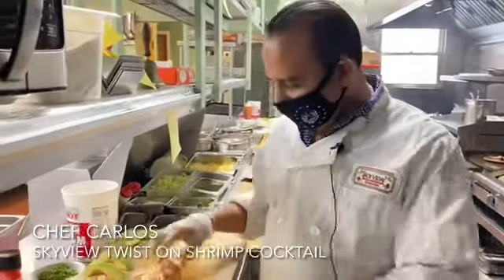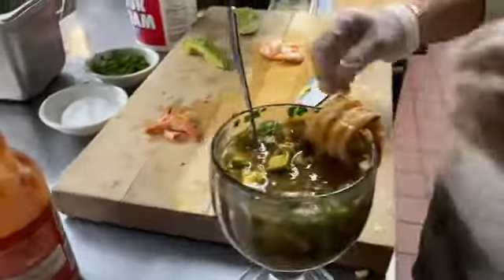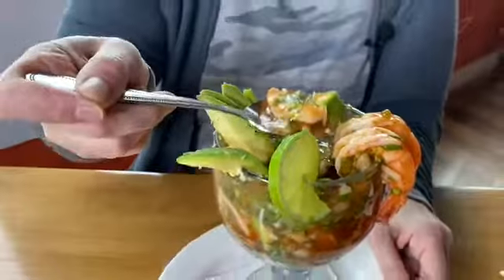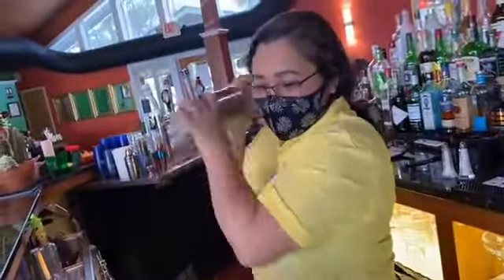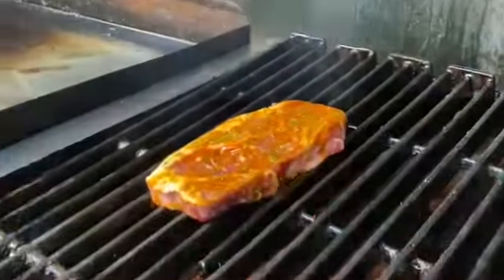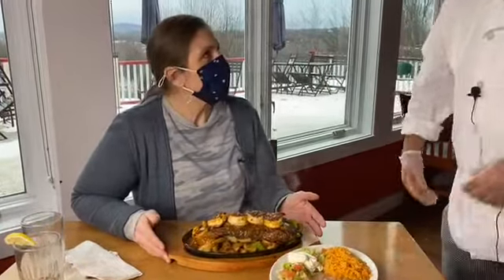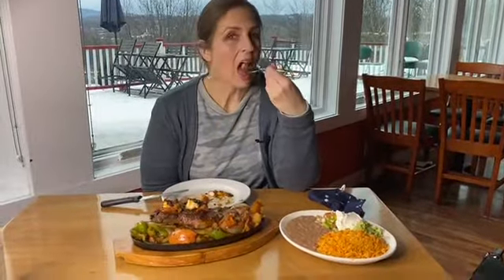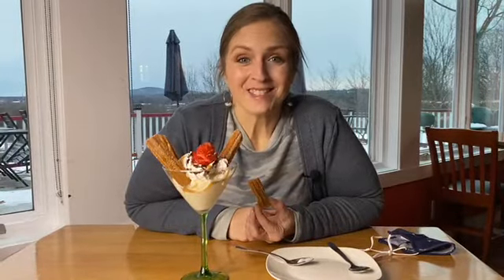Jess Delicious at Sky View Mexican Restaurant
This episode of Jess Delicious takes us to the Sky View Mexican Restaurant located at 237 Forest Hill Drive in Kingston NY, serving up homestyle, delicious, fresh Mexican food.